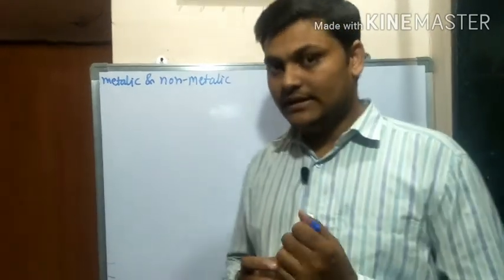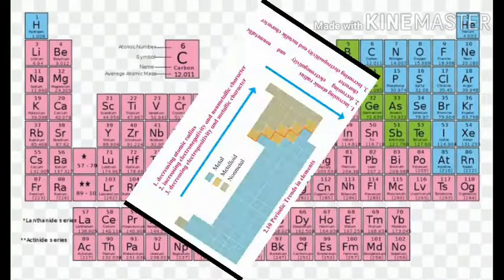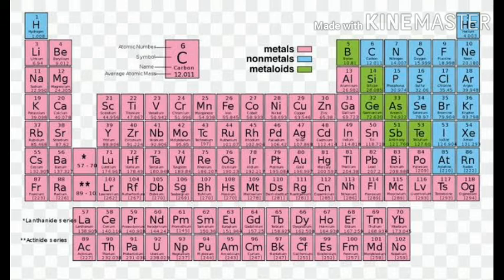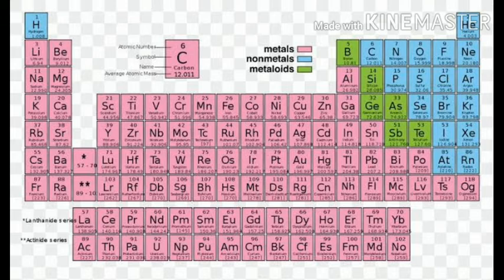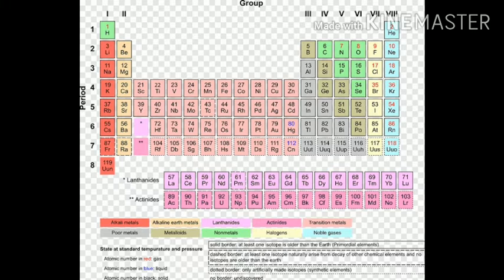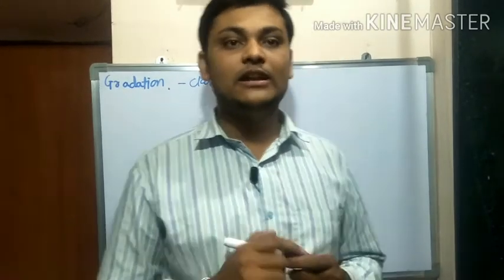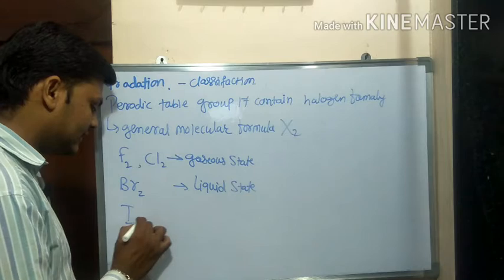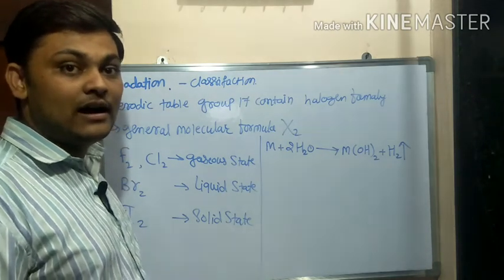Metallic and nonmetallic character by Mahesh Sir